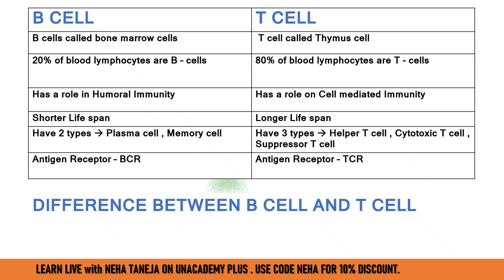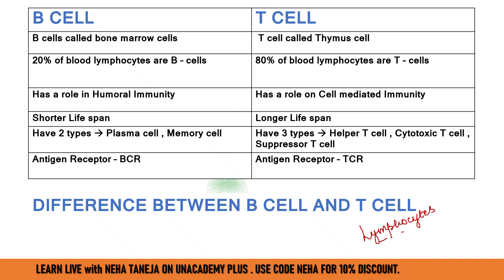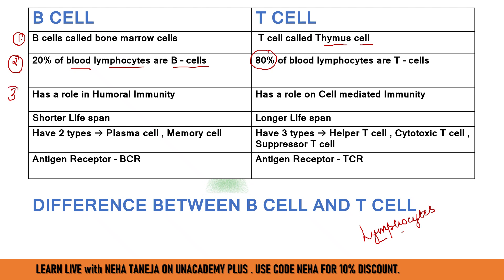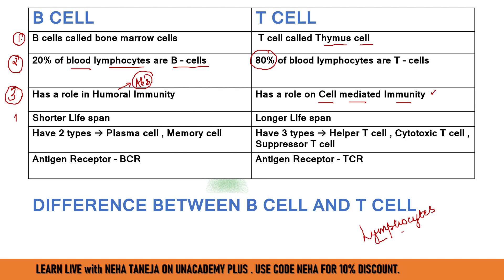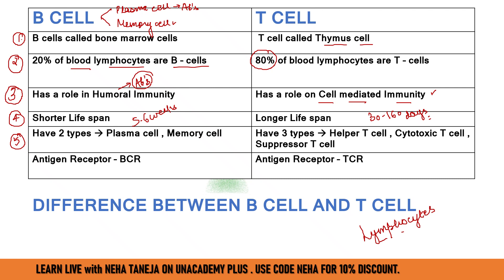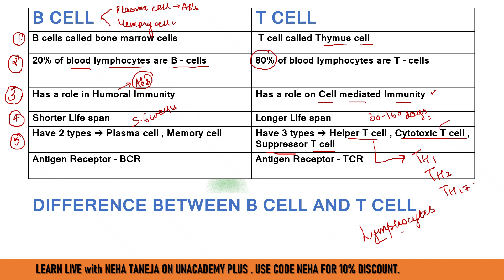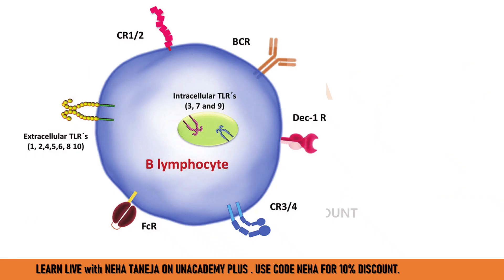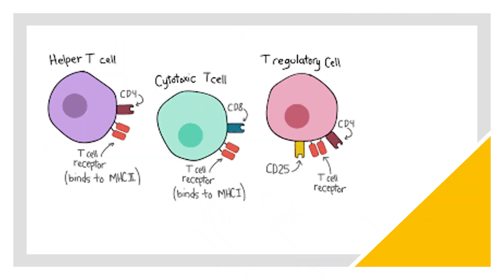B CELL & T CELL | IMMUNOLOGY | COMPAROMETER SERIES L-4 | आइए कम समय में अधिक सीखे !